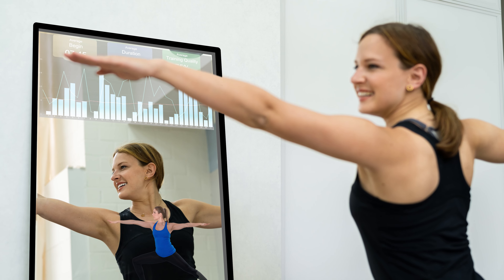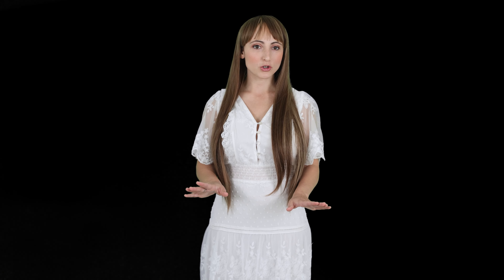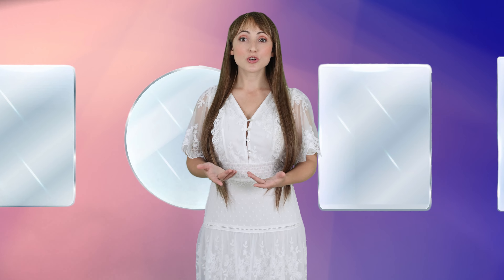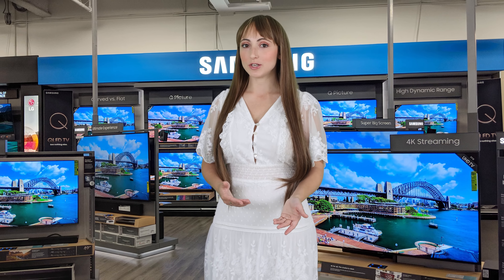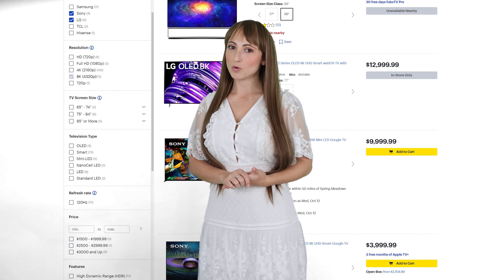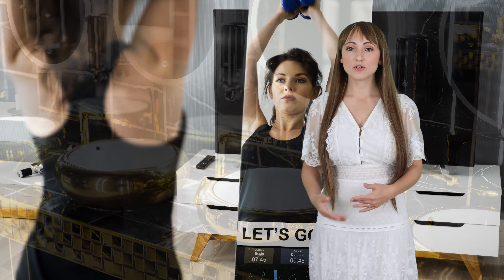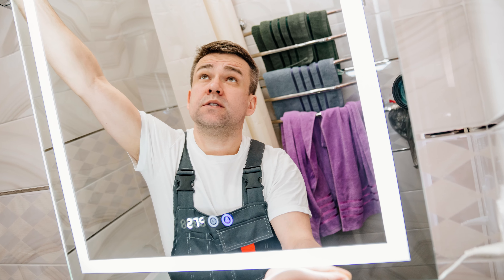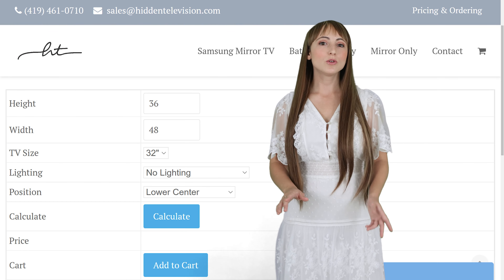Lighted Mirror - Custom Manufactured To Your Specifications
I'm going to show you how a Lighted Mirror can be custom built to fit the exact space you're looking for.

Using a waterjet, lighted mirrors can be cut to the exact size and shape you need for your wall. They can be sandblasted to the pattern that appeals to you, such as double bar or perimeter lighting. The color temperature can be controlled from 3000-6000 Kelvins, providing a customizable warm or cool lighting level that's comfortable and beautifies your room.

In addition to the lighting, the magic of our lighted mirrors is the special Dielectric Mirror which allows you to add a TV behind it. Dielectric Smart Mirror technology provides maximum transparency for flawless picture clarity, combined with a brilliant reflection that matches a standard mirror. Alternatively, if you prefer to have your lighted mirror made without a TV built-in, we can use a standard mirror.

In this guide, I'm going to illuminate what you can customize and how you can order it for fast production and delivery.